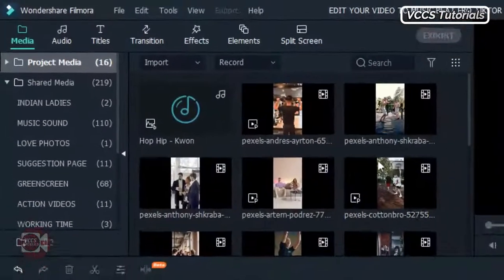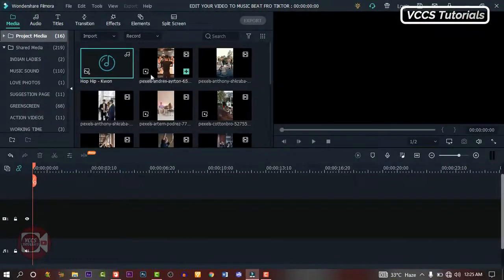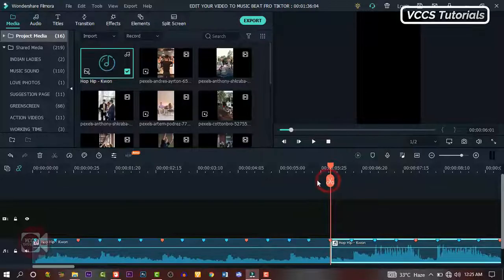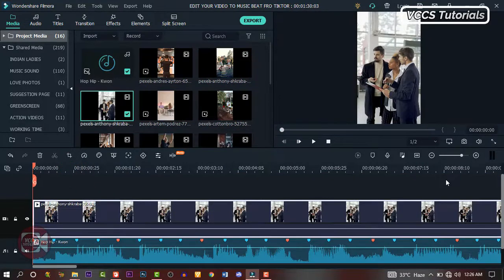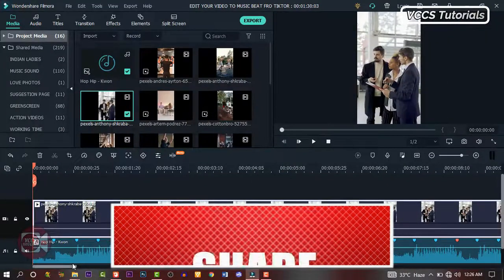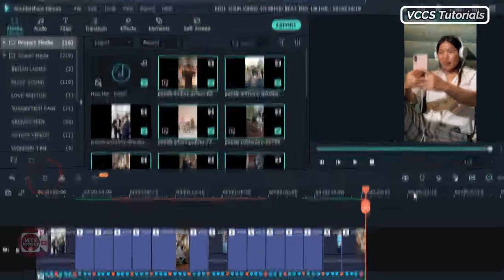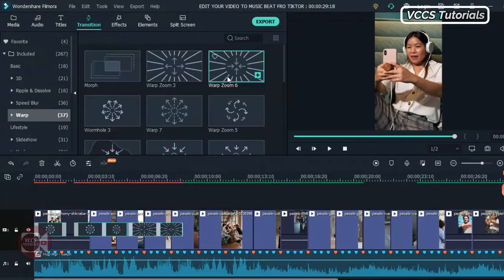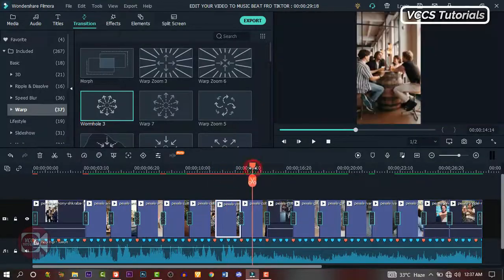How To Edit Video To The Beat Of Music For TikTok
This video will show you how to edit video to the beat of the music for Tiktor and other social media.